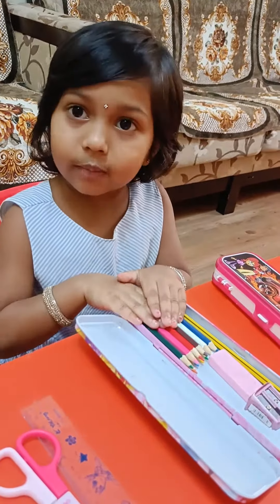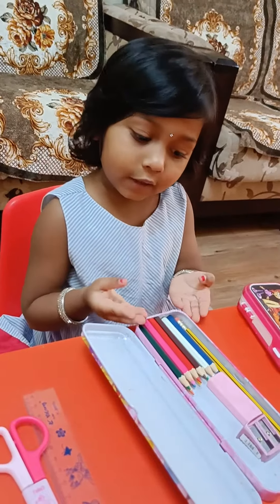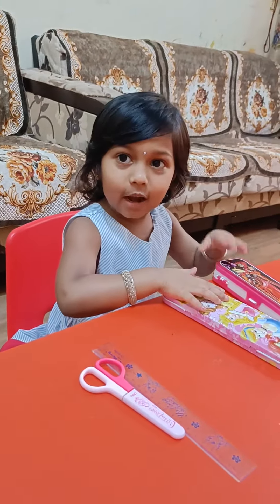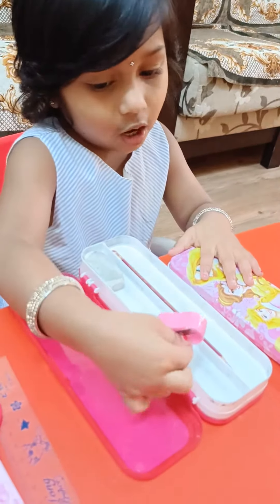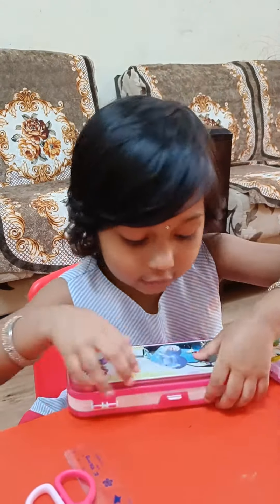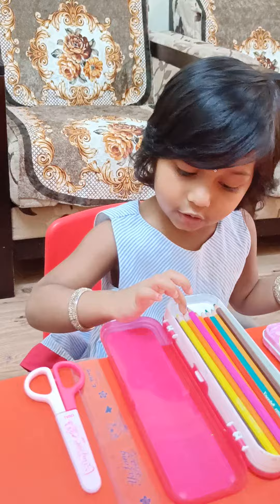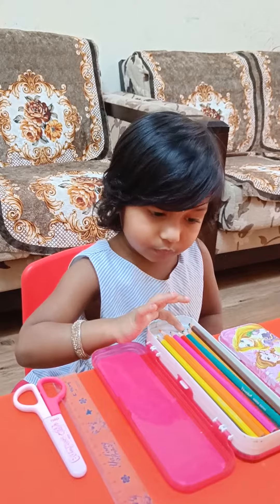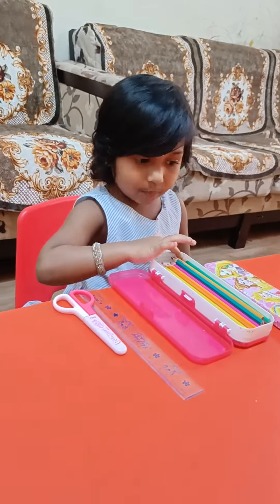what's in my pencil case!!